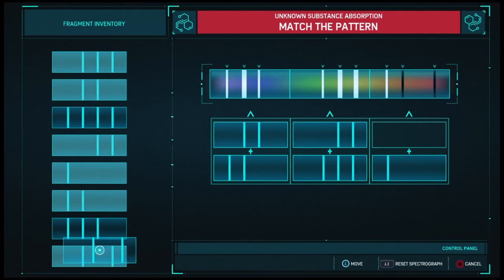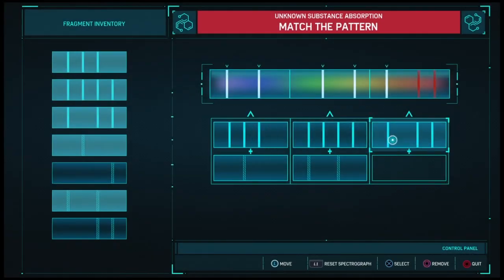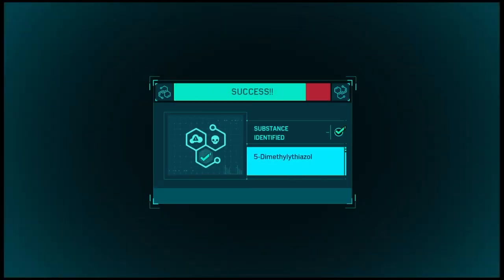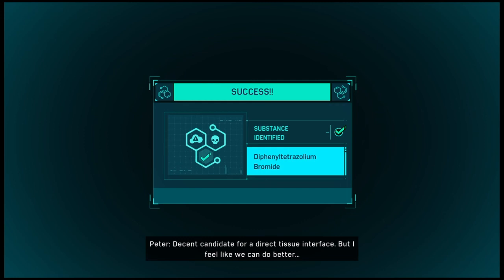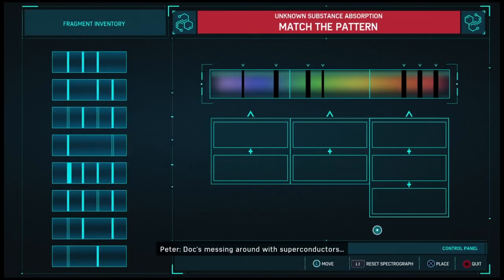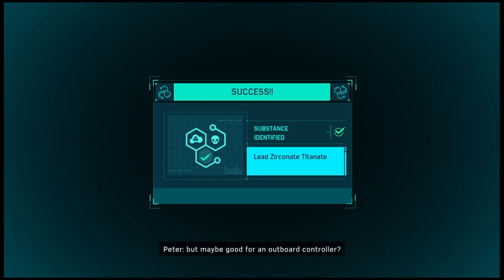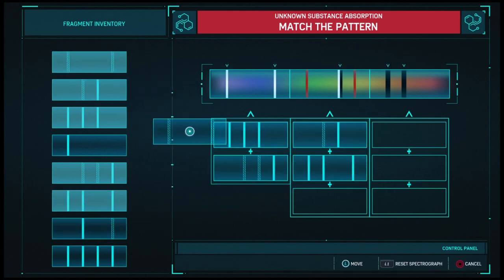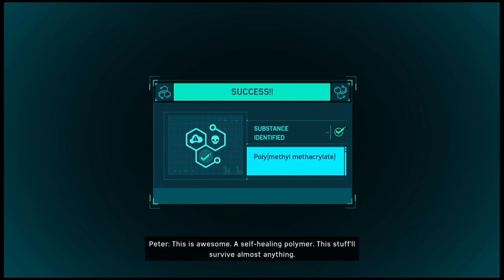Marvel's Spider-Man Spectrograph Puzzle Solutions #1-8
Only 1-8 right now cuz I dont wanna rush the main story lol